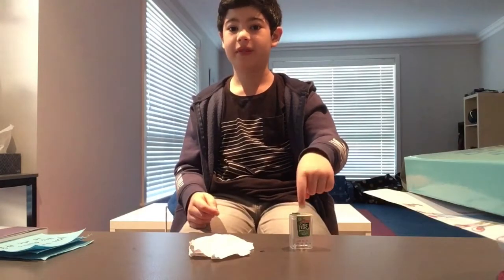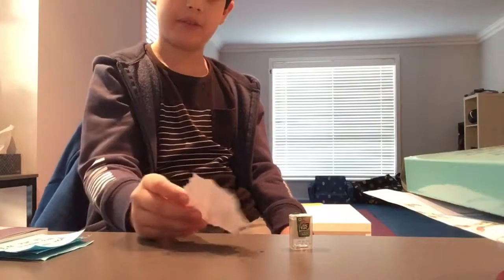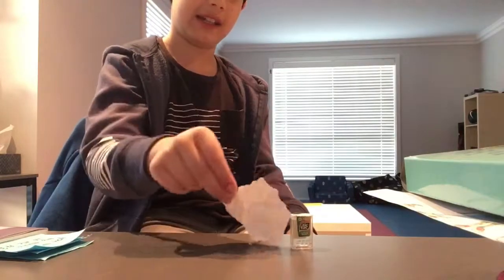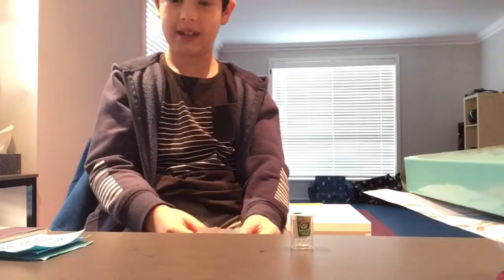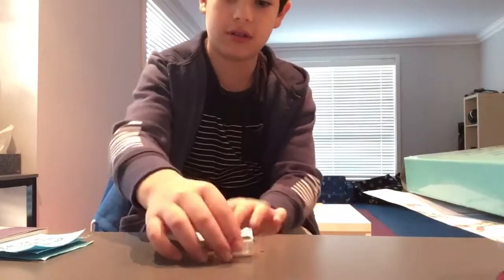Tic tac magic trick 3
A tic tac magic trick using paper